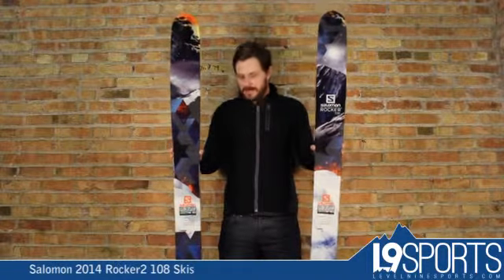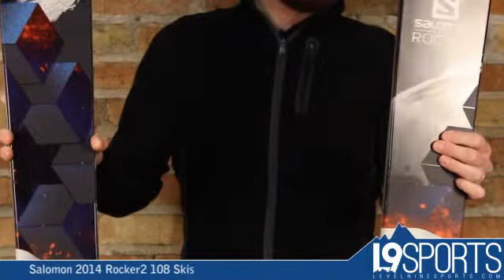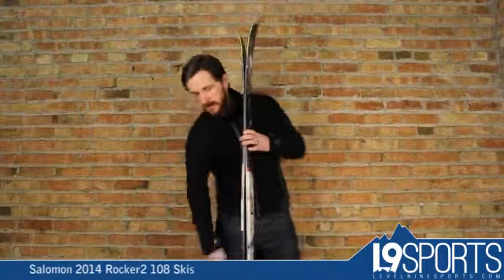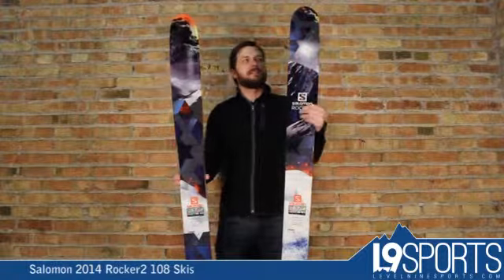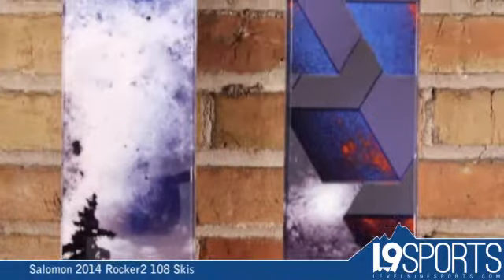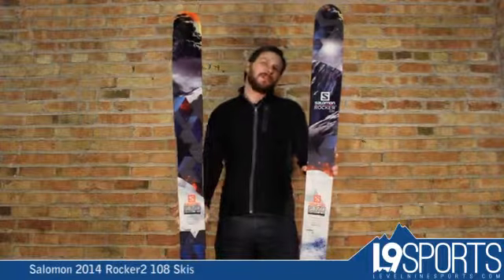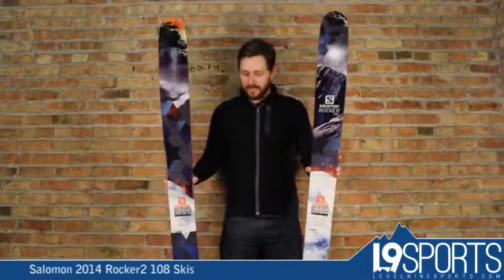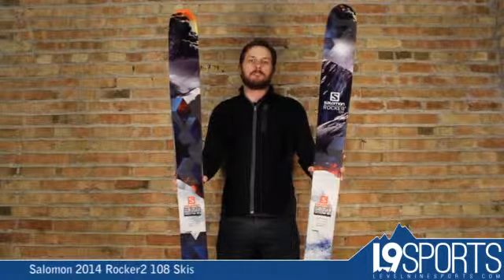Salomon 2014 Rocker2 108 Skis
The Rocker2 108's offer a ton of versatility but are most at home in
the deep stuff. Just under that 110mm mark, they are still a pow ski
with rockered tips and tails for that surfy feel. Salomon also used
honeycomb construction in the tip and tail, which is lighter and softer
than the dense wood core, additionally the metal edges of the ski end
about 8 inches before the ski ends--so there is literally NO metal in
the tips and tails meaning they are really light and easy to keep
afloat. Since they aren't crazy wide, we think these skis would be
perfect as backcountry setup or just a west coast everyday ski.